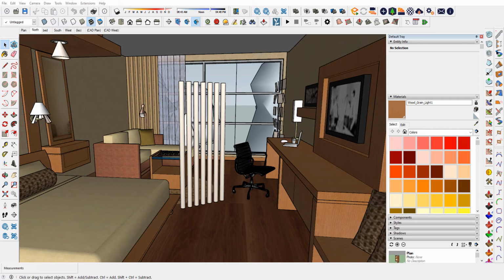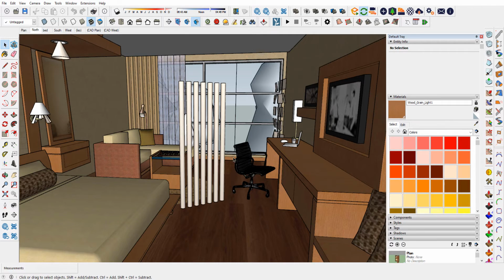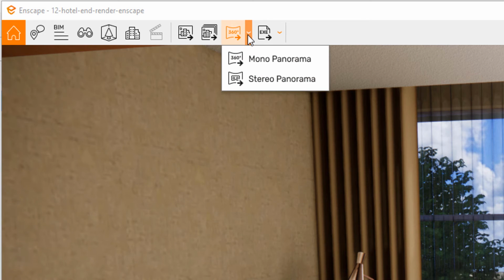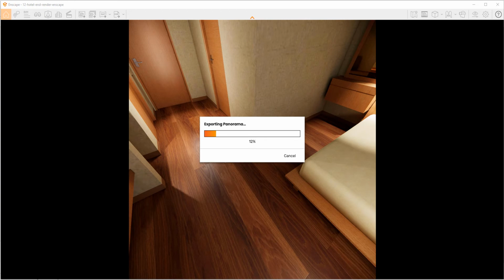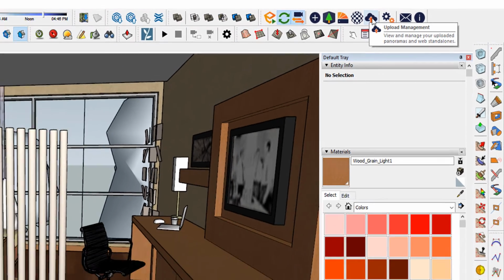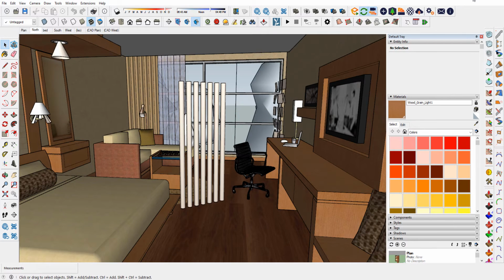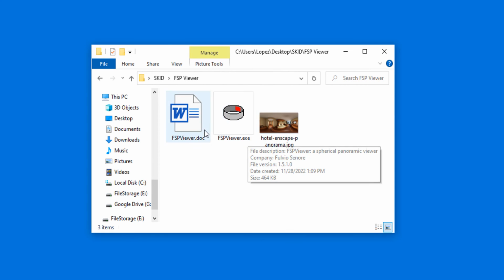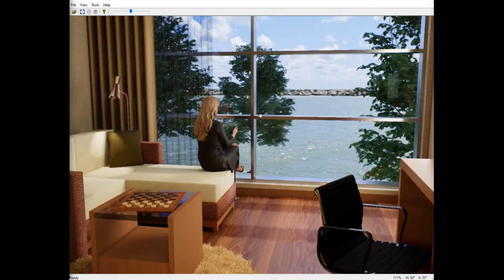Making a Panorama using Enscape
A brief video showing how to make a panorama using Enscape